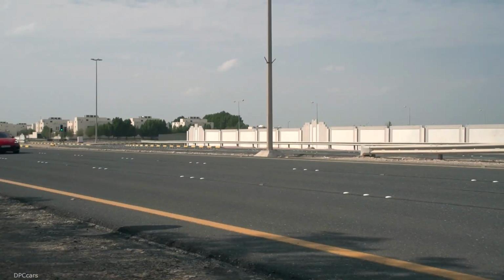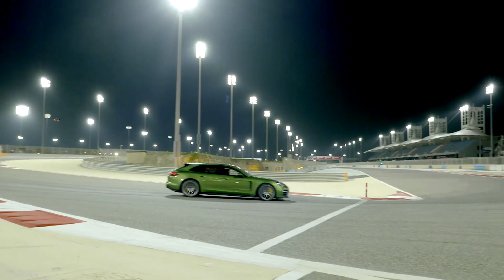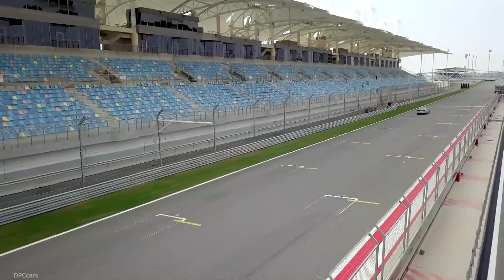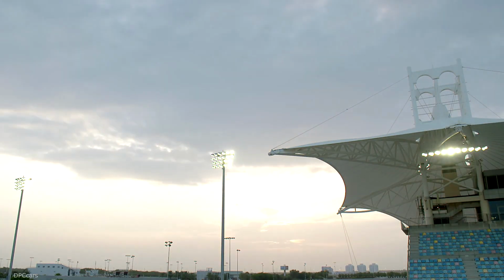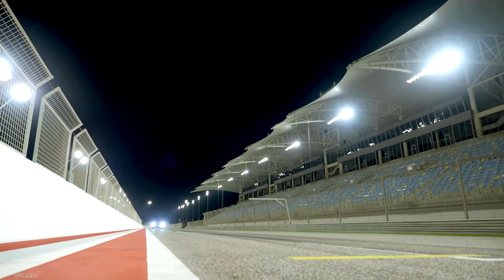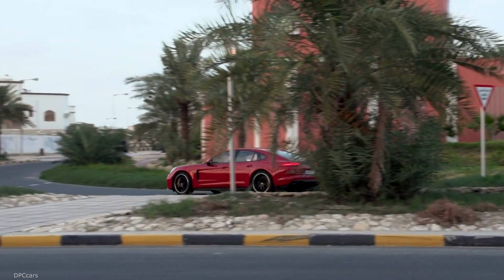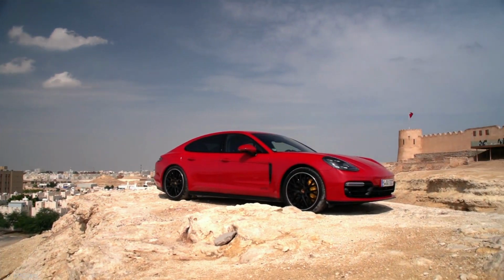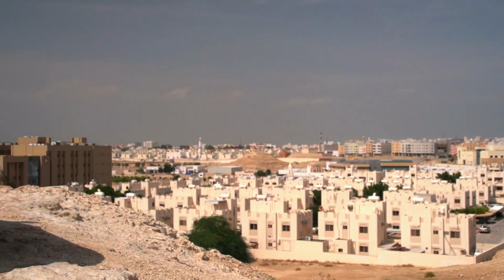2019 Porsche Panamera GTS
At the heart of both of the new Panamera GTS models is a four-litre V8 engine with 338 kW (460 hp) of output and maximum torque of 620 Nm, cultivating an emotional sound and driving experience when combined with the standard sports exhaust system. The biturbo engine, which features a gasoline particulate filter, outperforms its predecessor by 15 kW (20 hp) and 100 Nm, accelerating the Panamera GTS and Panamera GTS Sport Turismo from 0 to 100 km/h in 4.1 seconds as it works in conjunction with the standard Sport Chrono package. The two models achieve a top speed of 292 and 289 km/h respectively. There are no interruptions in tractive force as power is transmitted to the Porsche Traction Management (PTM) all-wheel drive system by the eight-speed PDK dual clutch gearbox.

Designed to reflect the sporting prowess of the Panamera GTS models, the chassis systems are impressively dynamic. The adaptive air suspension with three-chamber technology is fitted as standard, which results in flexible control and optimum spring rate spread. The sports chassis in the two GTS models has been lowered by 10 millimetres, while the Porsche Active Suspension Management (PASM) function has been adapted for an even sportier calibration. The result? Outstanding lateral dynamics. Large brakes (390 millimetres in diameter at the front, 365 millimetres at the rear) deliver outstanding deceleration.